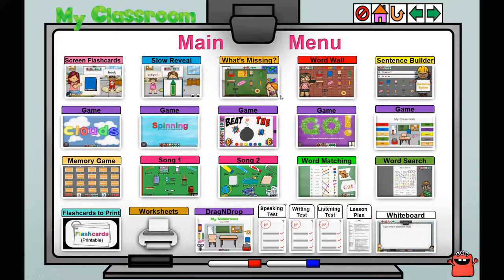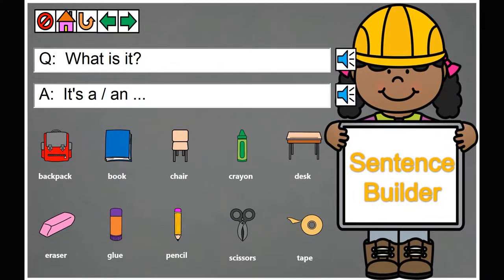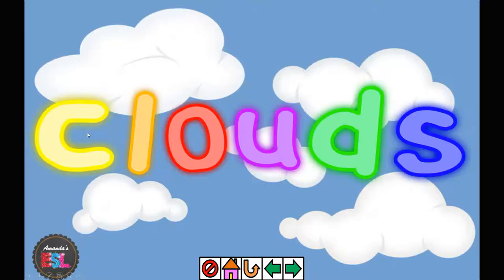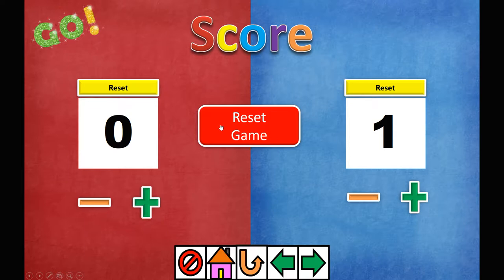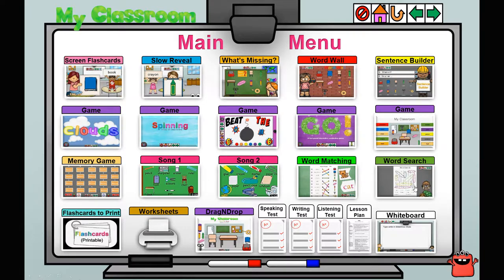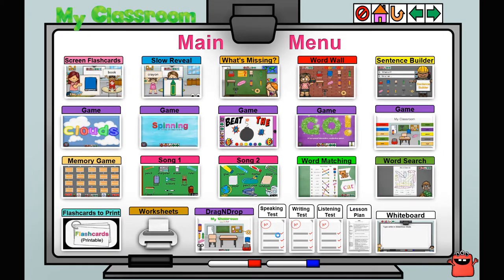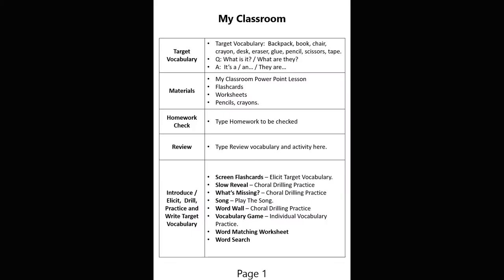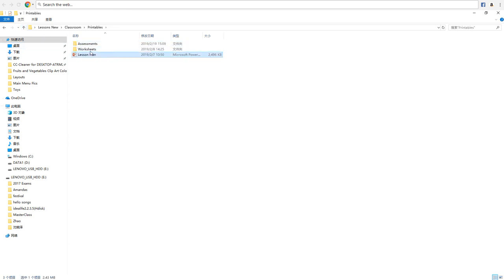School Supplies ESL Lesson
ESL NO PREP INTERACTIVE POWERPOINT LESSON